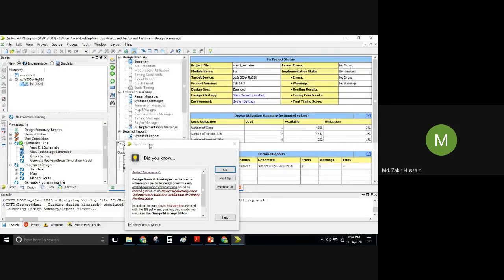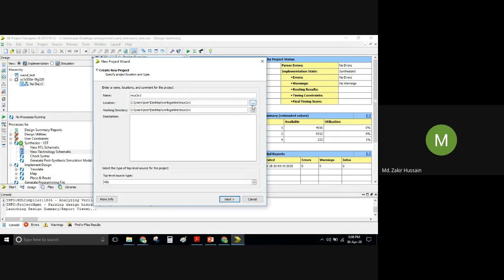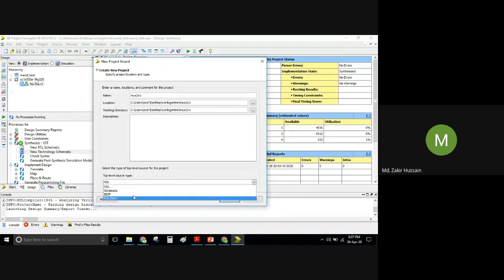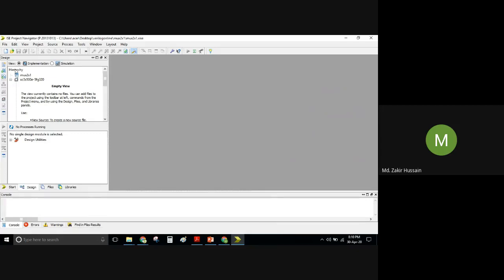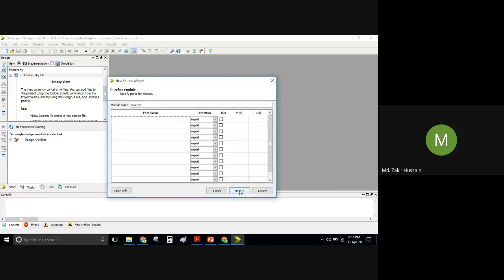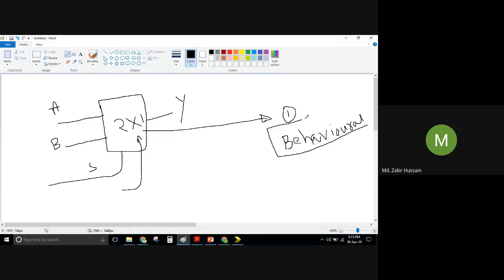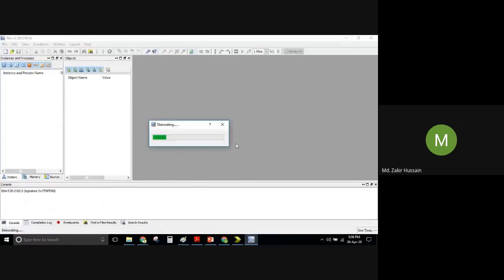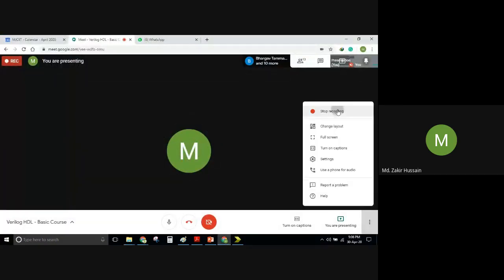Verilog HDL Basic Course - How to develop testbench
In today's session, It has been demonstrated how to develop Verilog HDL testbench. And also discussed briefly on how hardware development is done from testbench itself.

NOTE: Kindly use from youtube settings(Bottom Right Corner, wheel symbol) 720p for best visibility.